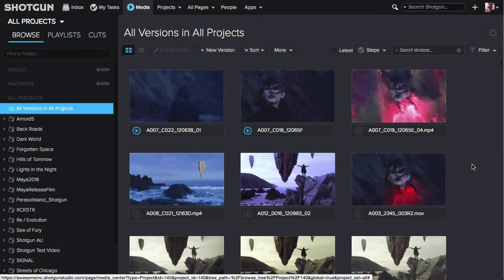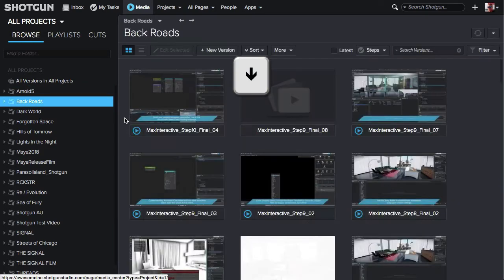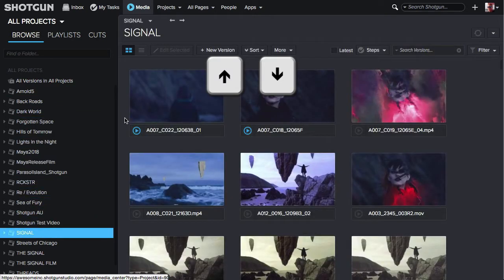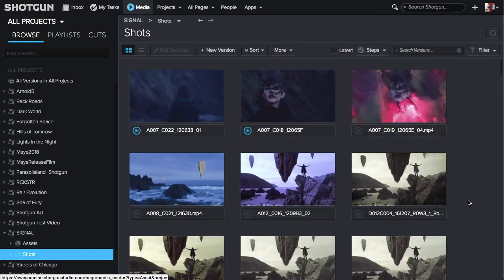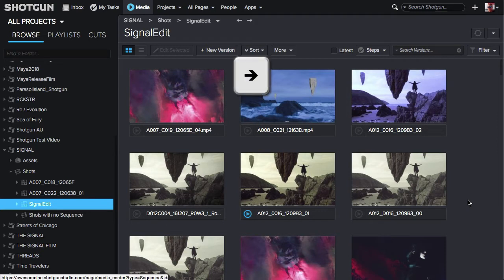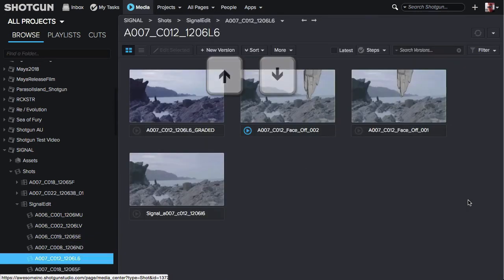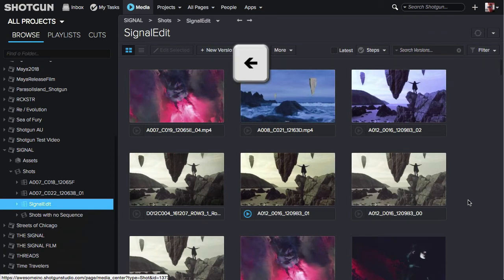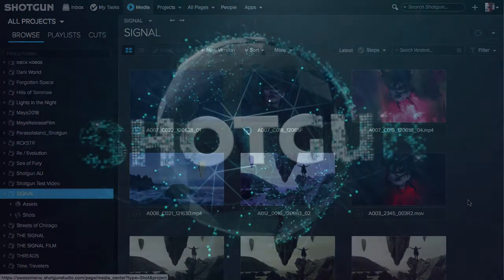Shotgun Quick Tips: Hot Keys for Navigating the Media App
Learn the hot keys to navigate the media app in Shotgun.